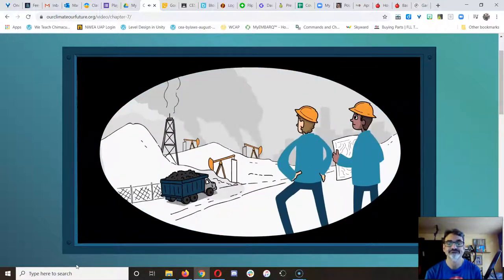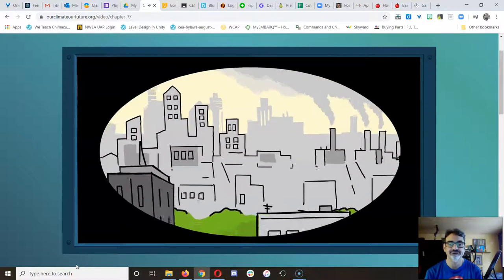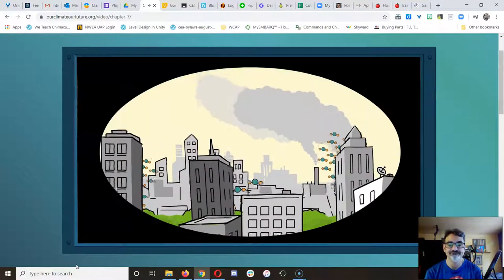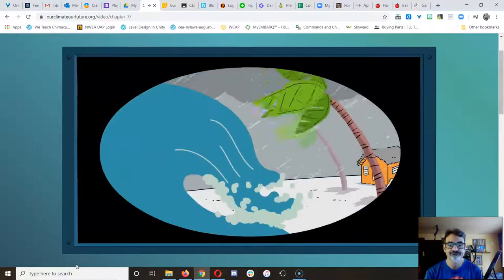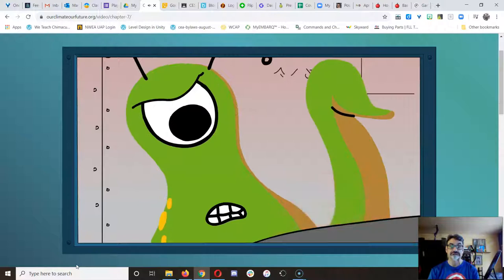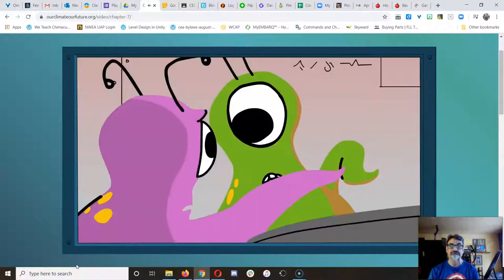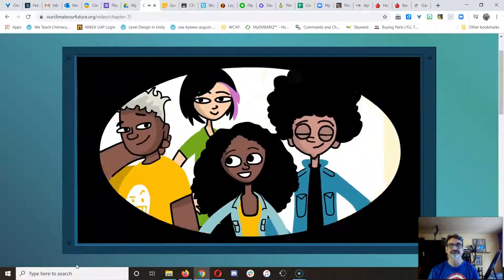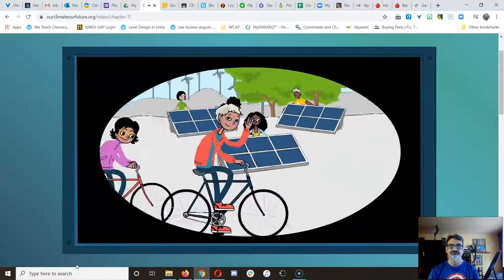14 The Big Picture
Bringing it all together. This video in the Our Climate, Our Future series reviews what kids have learned so far and sets up the next few videos.